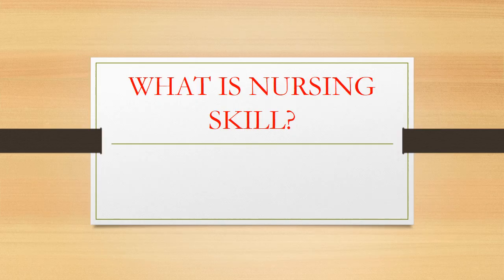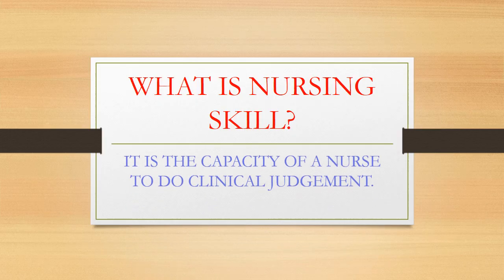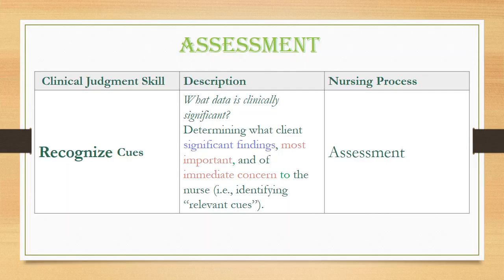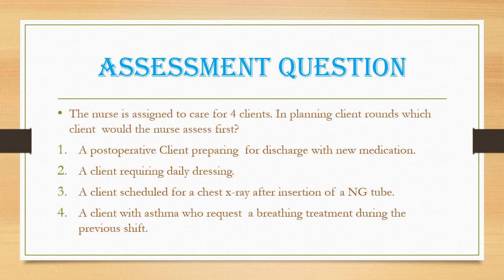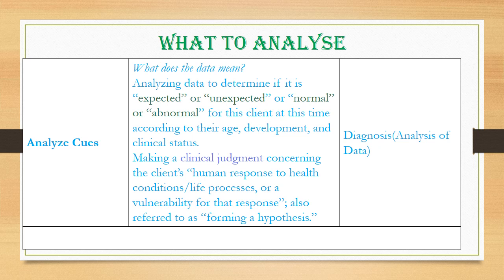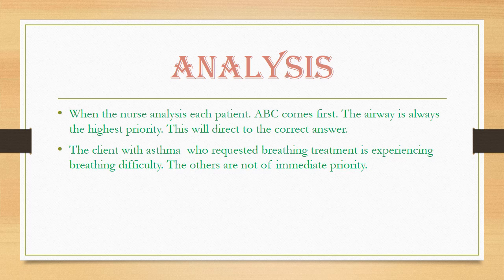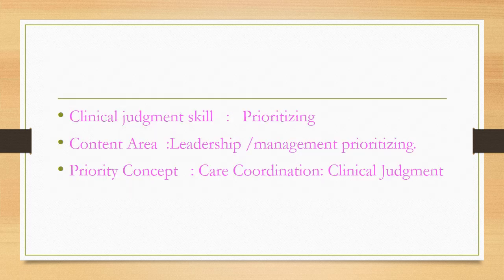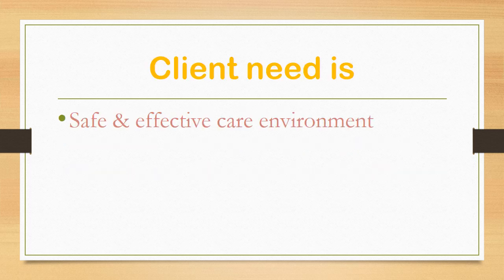Best strategy to pass NCLEX Exam